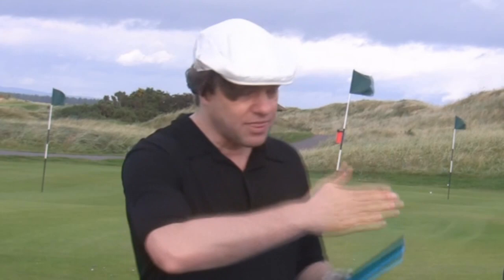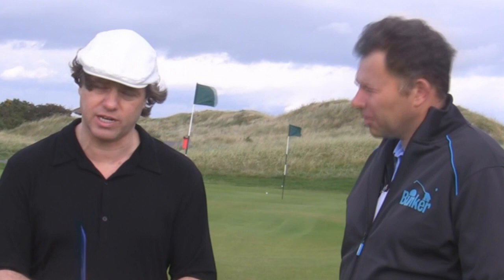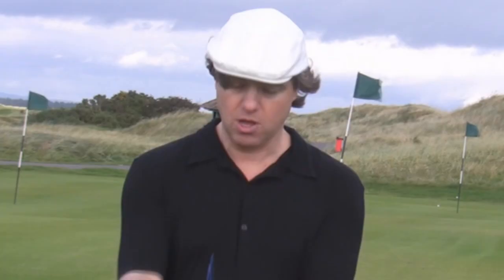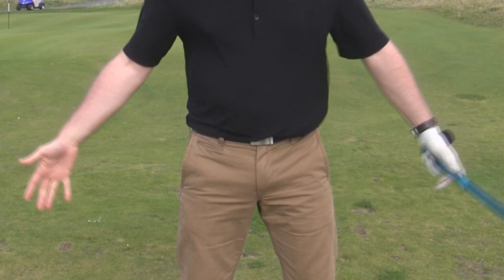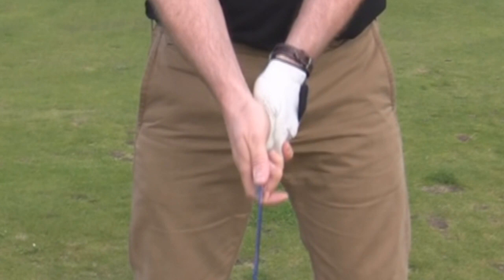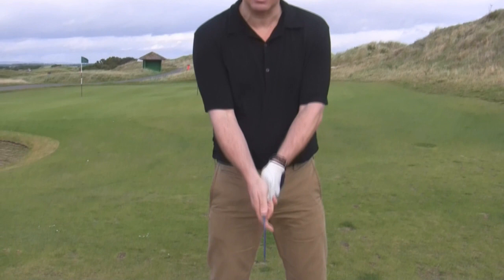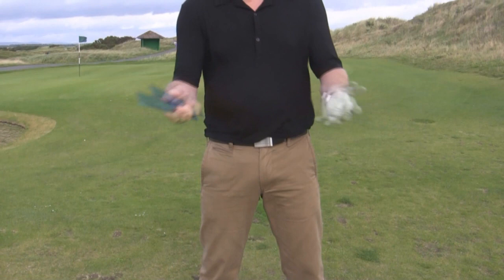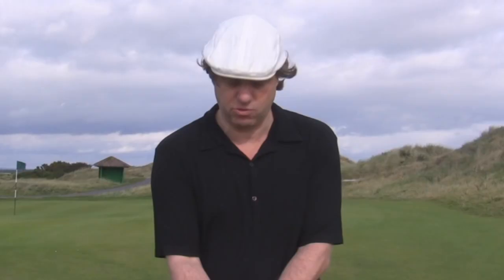Golf Tips:How To Grip A Golf Club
for further golf tips on how to grip a golf club.

This video explains how to grip a golf club by making the correct golf grip. John Richardson learnt this tip from the American instructor Harvey Penick, who coached Tom Kite and Ben Crenshaw amongst others. In order to form a proper golf grip you simply need to place your hands on a ruler, or a yard stick as Penick originally advised.  By simply doing this it is extremely difficult not to make the correct grip. Like molded grips it forces your hands to take the perfect grip.

It's important when learning how to grip a golf club to ensure your grip is square at impact because if the club face is 1 degree out either way at impact you will see the ball fly 20 yards right or left of the target. Thus John recommends you follow this tip to ensure you have a consistent grip that allows you to be square at impact.